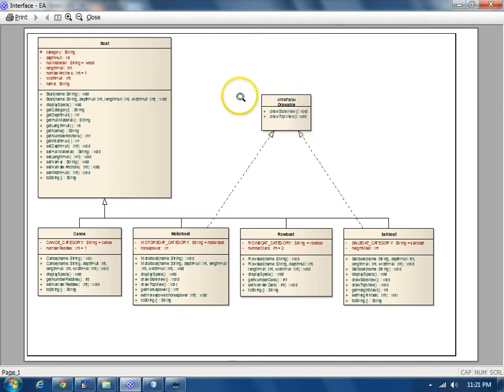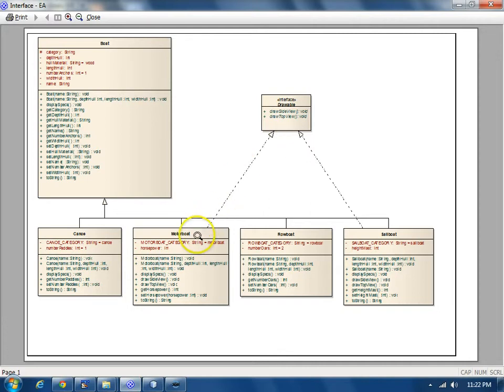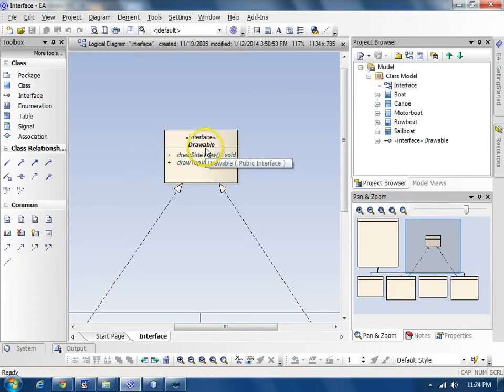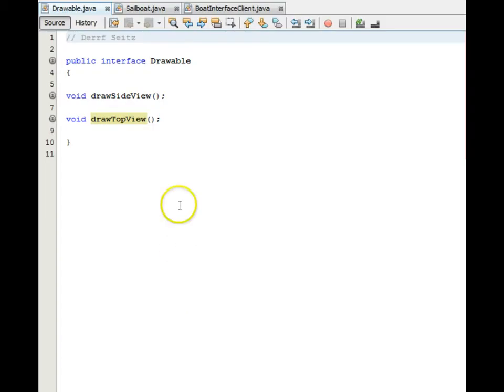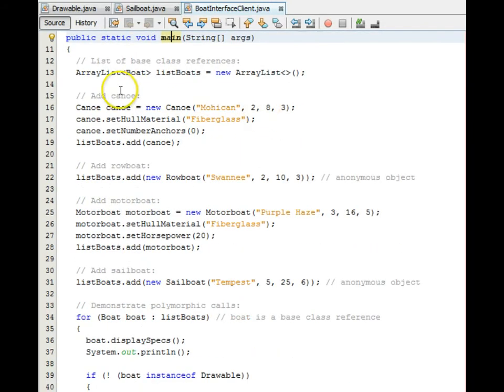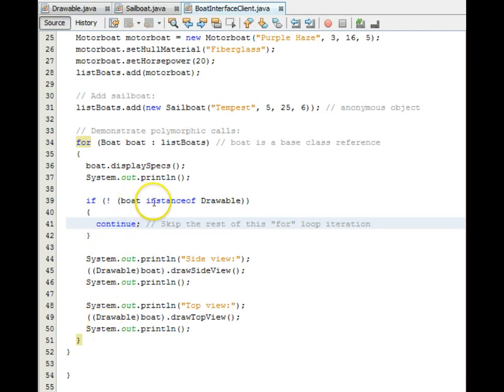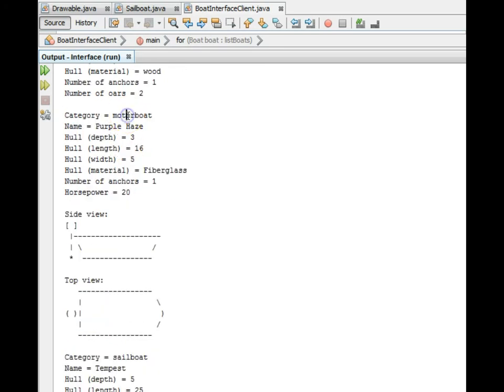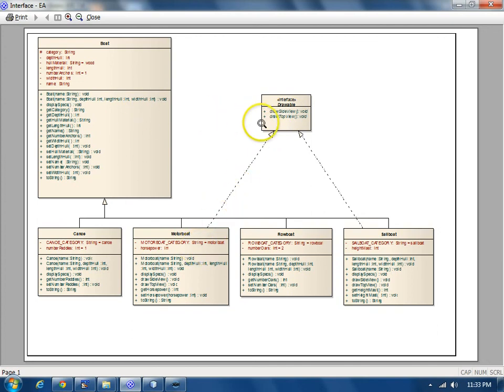Java Interface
Java interfaces provide a multiple inheritance-like feature.